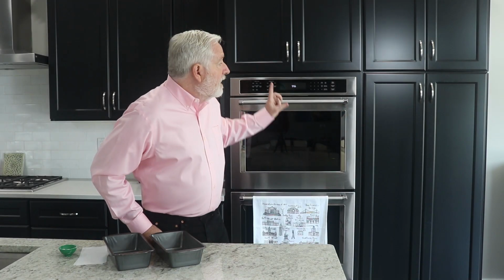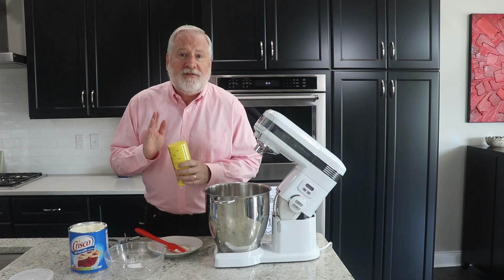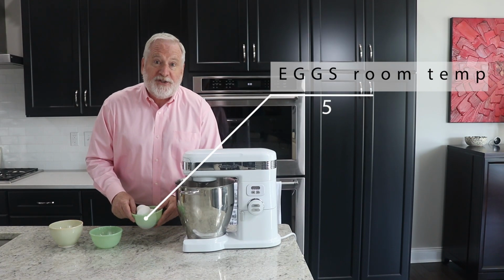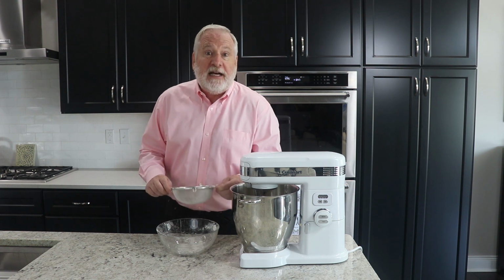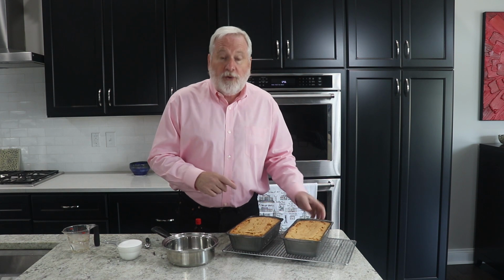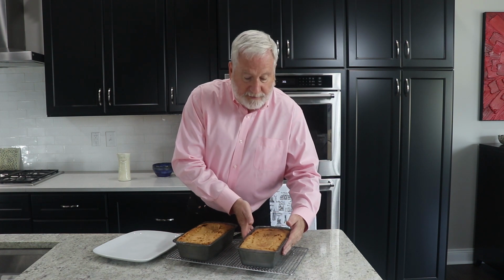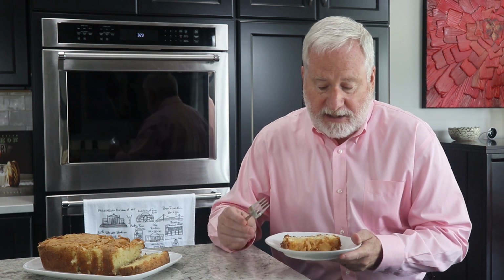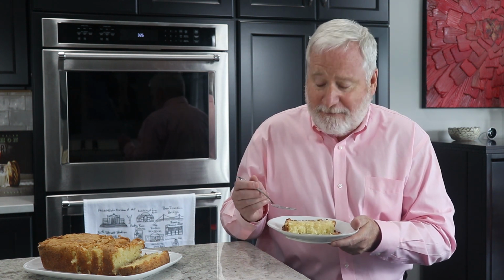Coconut Pound Cake - Heavenly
This treasured family recipe handed from that generation to this generation is heavenly rich, loaded with coconut and coconut syrup.  Moist, sweet and delicate - this easy to make cake is a must for coconut lovers.  Perfect for casual entertaining, brunch and pretty much any time.

This cake freezes well and stays fresh, moist for days.  It's been my birthday favorite!

The complete recipe and instructions will be uploaded soon on our Sweet Spot